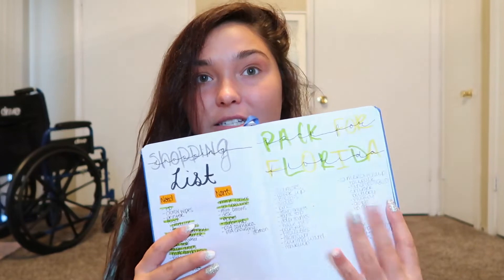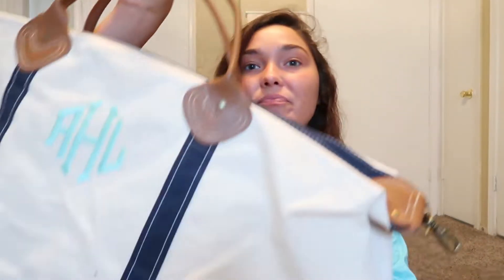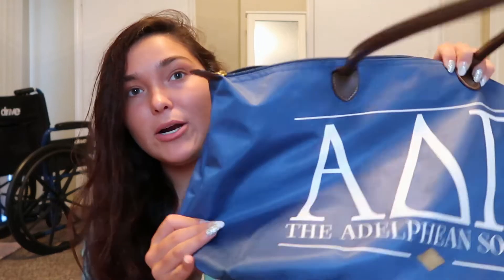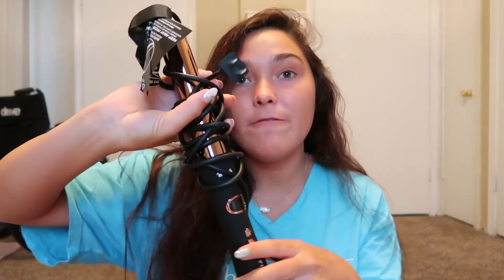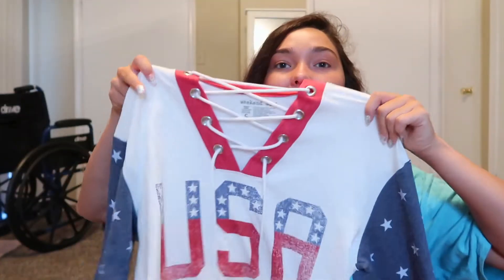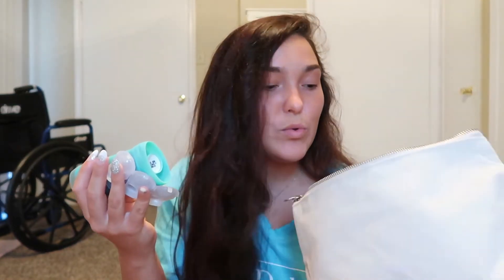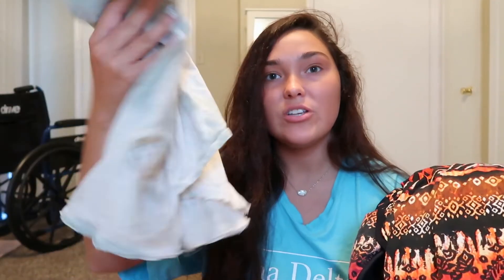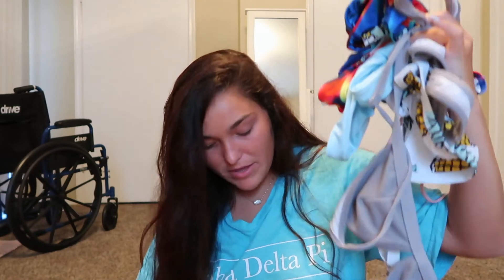What I'm Packing for Florida | July 2018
.:.MY LINKS.:.